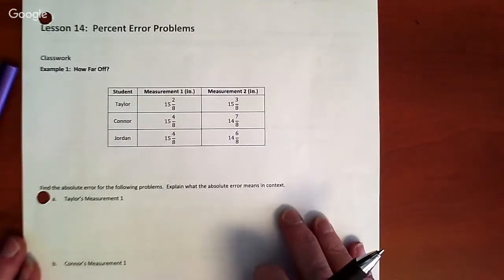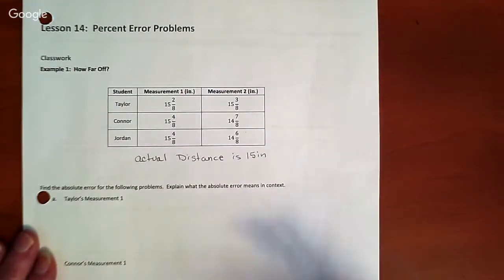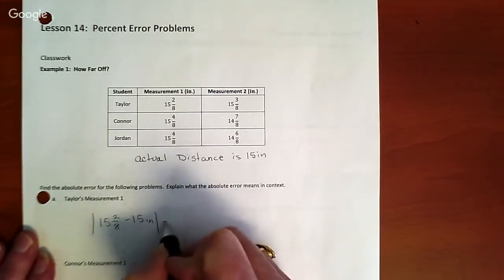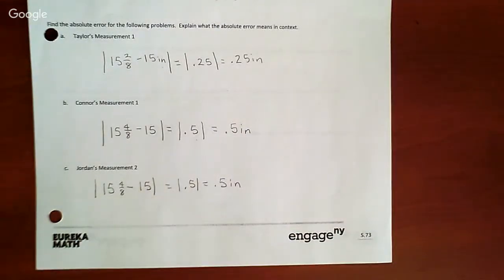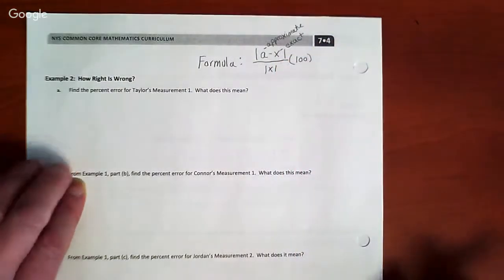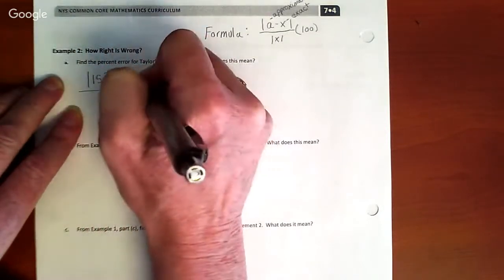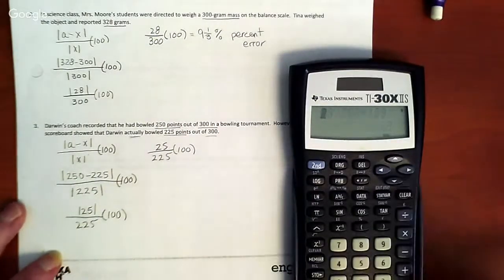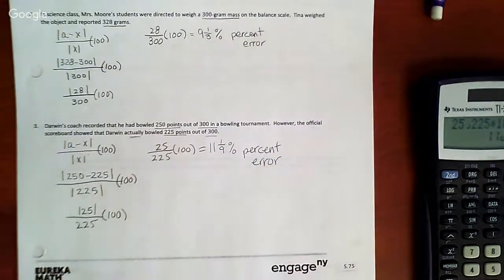Module 4 - Grade 7 - Percent Error Problems